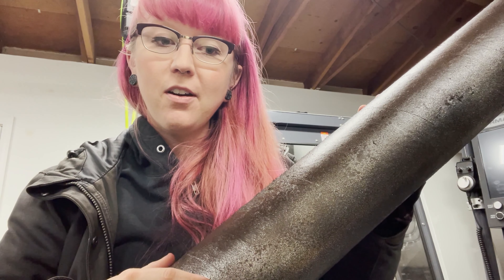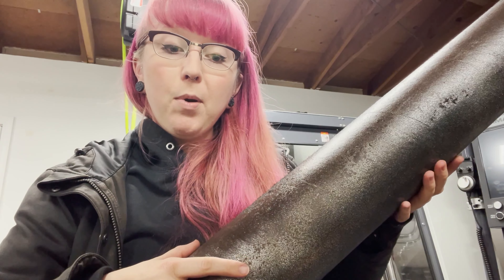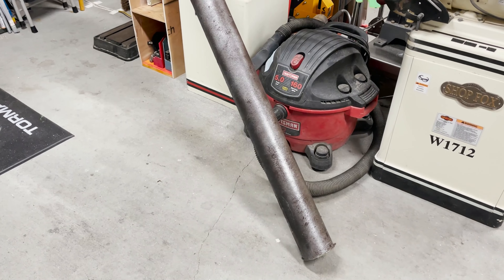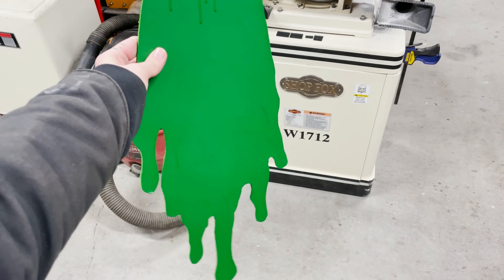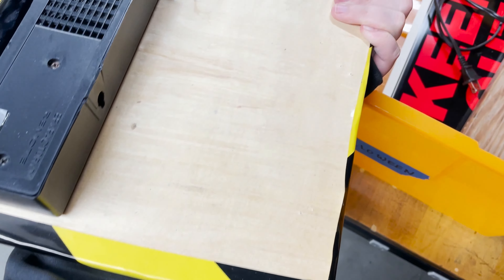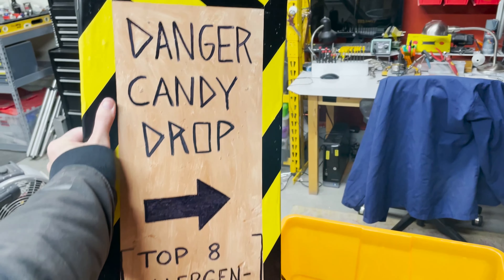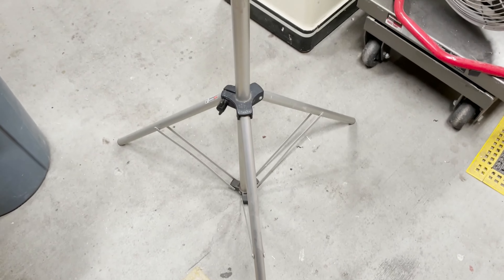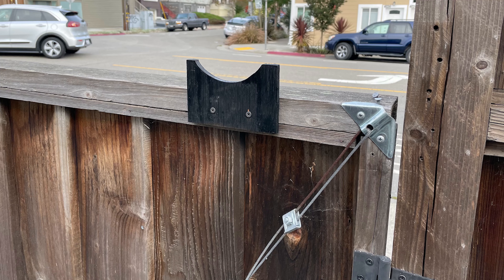I Made a Radioactive Halloween Candy Chute!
Video chapters:
0:00 What is it?
0:42 How to
2:20 See it in action!

Halloween is the best time of the year and I wasn't going to let Covid 19 get in the way, so this year I made a Candy Chute!! The theme was 'radioactive construction site', and all the components were reused from other projects. The candy is fed down the tube with the help of gravity; no motors necessary.
I hope this inspires you to build your own candy chute!
Thanks to my family for dressing up with me and bringing joy to the neighborhood!